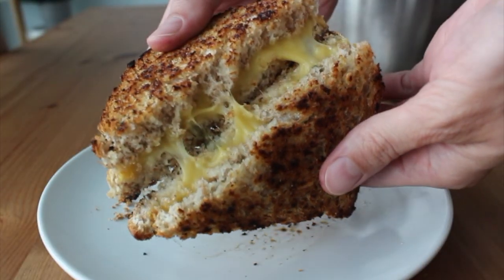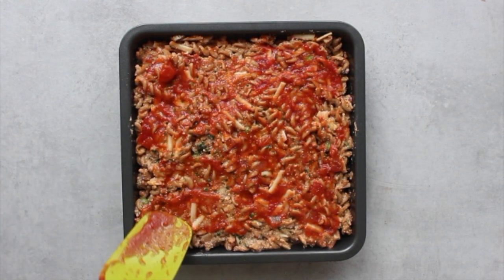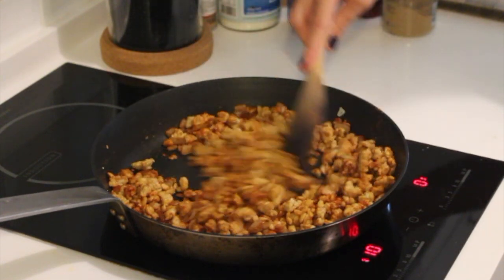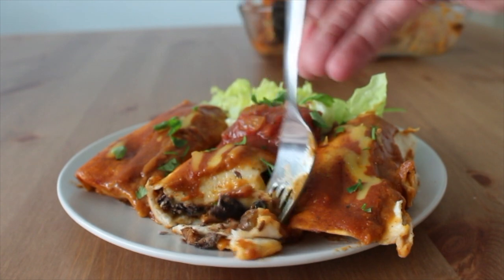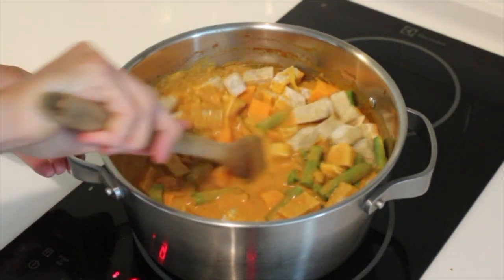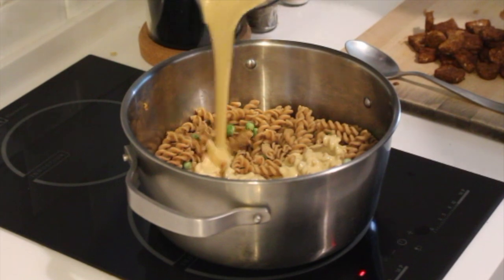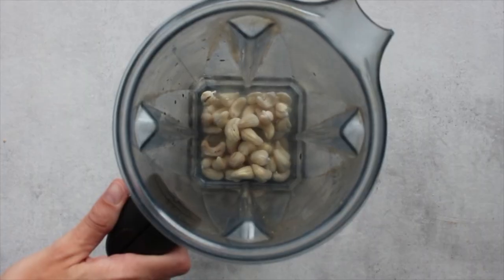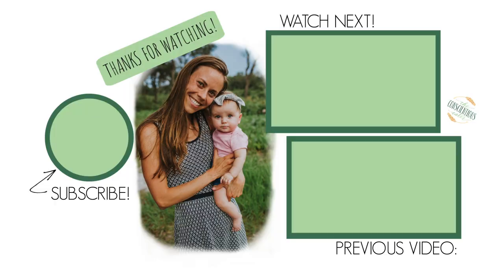VEGAN COMFORT FOOD for HUNGRY PEOPLE | 5 Plant-Based Recipes + FREE PDF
Today I'm sharing 5 of my favorite, protein-packed vegan meals that I'm sure your whole family will love, whether they're vegan or not! If you have HUNGRY teenagers to feed or a husband who really like his meat, these are the recipes to try! Get all the recipes below.

Links to individual recipes can be found further below, but I've also compiled a printable PDF version of these recipes that you can easily download right now:

If you'd rather not download the PDF (but why not?!), here are links to the recipes on my website.

► Cheesy Pasta with "Bacon": You can find the full recipe in the FREE PDF above.

Video Timestamps
0:00 - Introduction
0:18 - Vegan Baked Ziti Recipe
1:45 - Vegan Enchiladas Recipe
3:45 - Creamy Sweet Potato Peanut Butter Curry Recipe
5:10 - Cheesy Pasta with "Bacon" Recipe
6:17 - Creamy Tomato Soup and Grilled Cheese Recipe
7:42 - Enjoy These Vegan Meals!